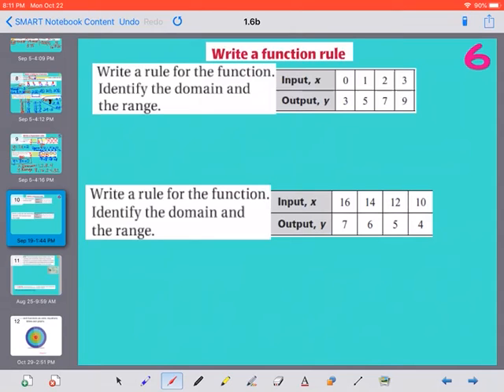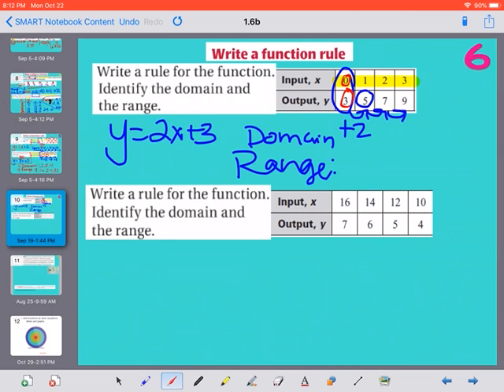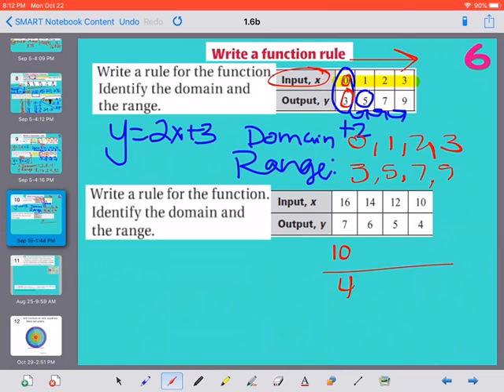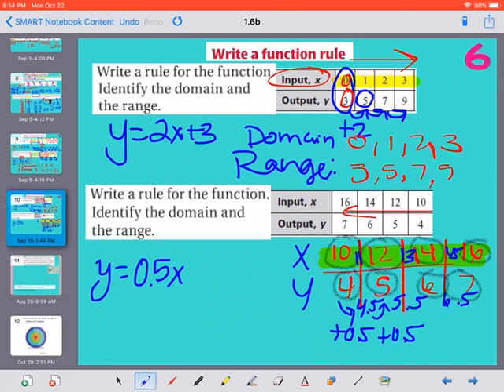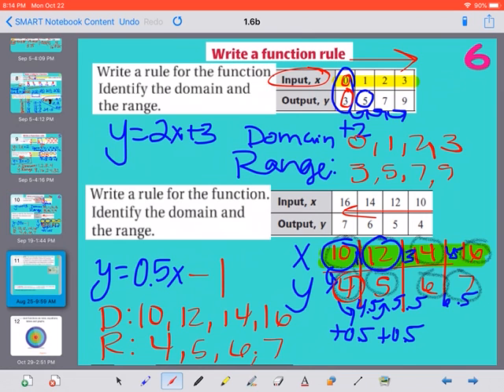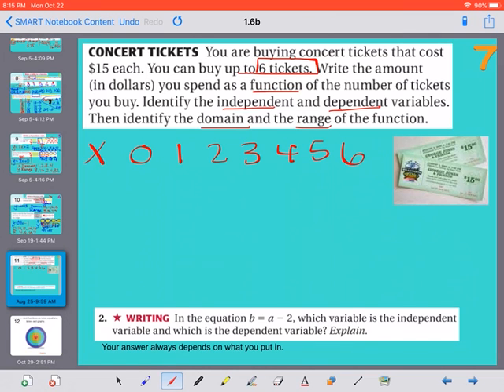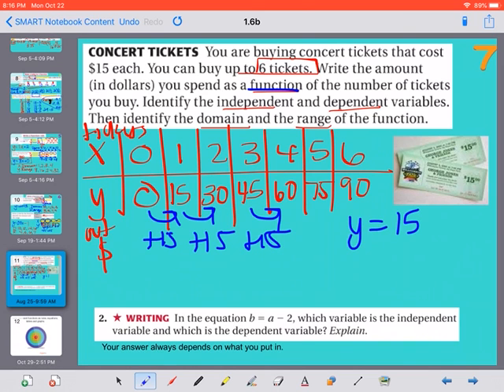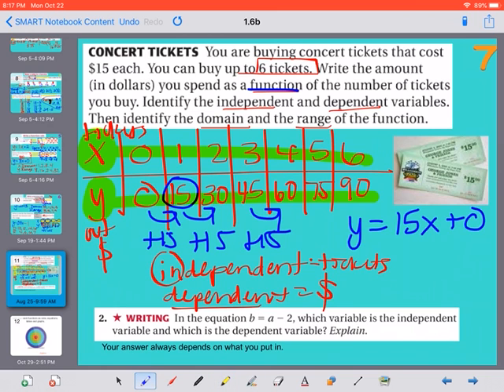1.6b Functions Video 2